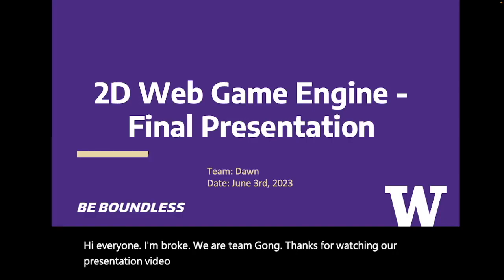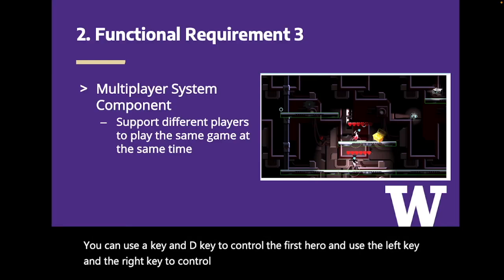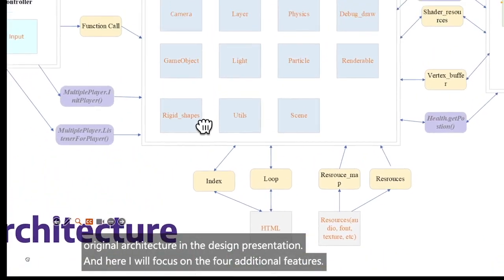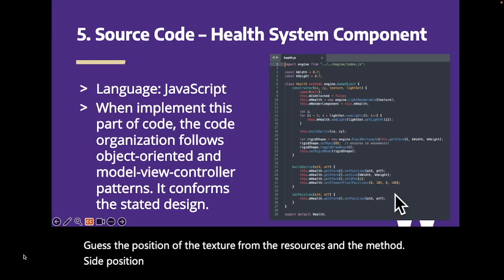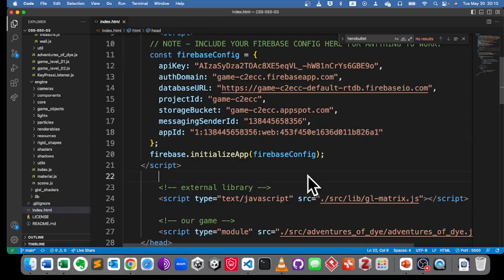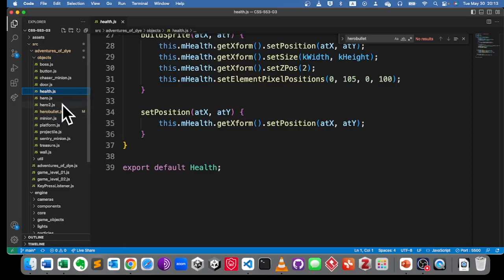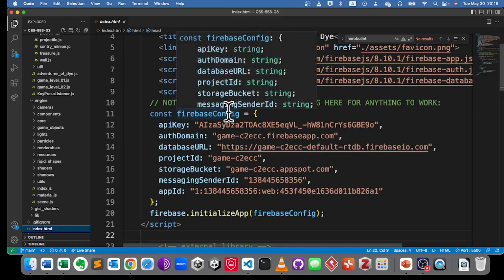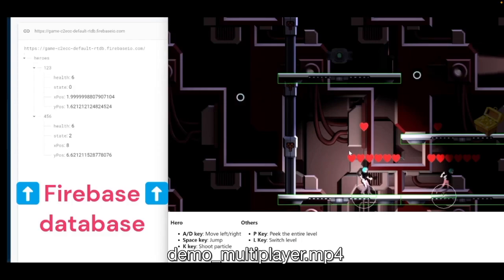G4 -Final Presentation-Dawn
Authors
Barack Liu
Luo Leng
Chloe Ma
Abdul-Muizz Imtiaz